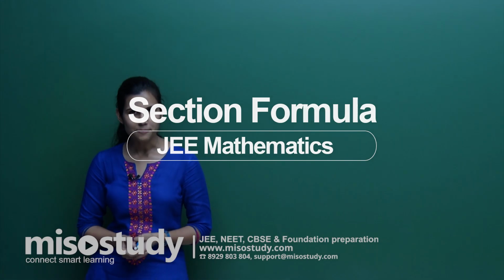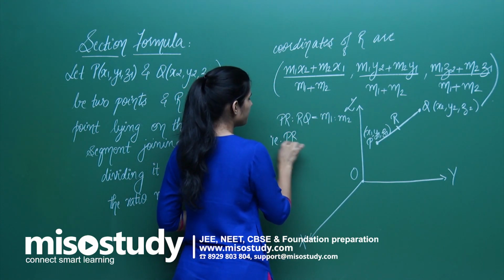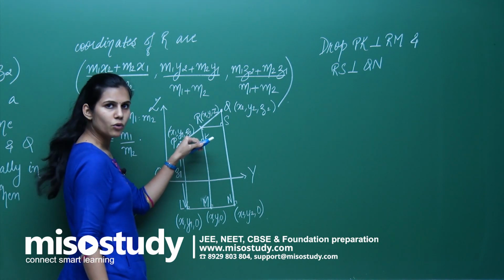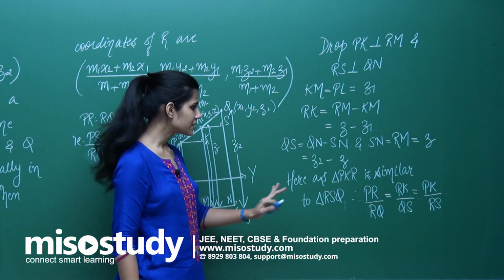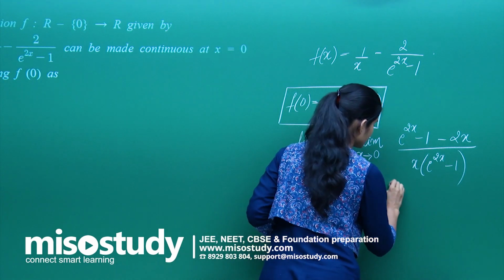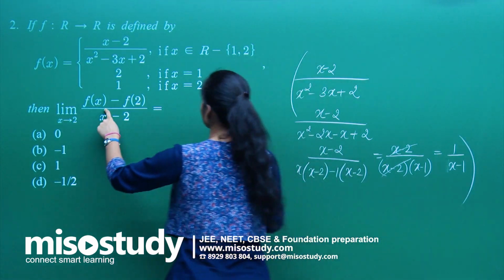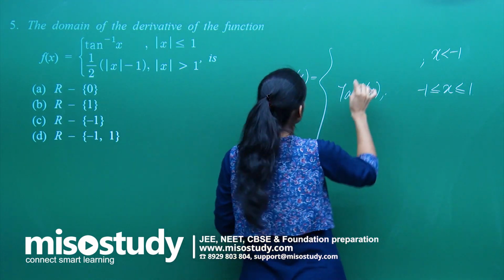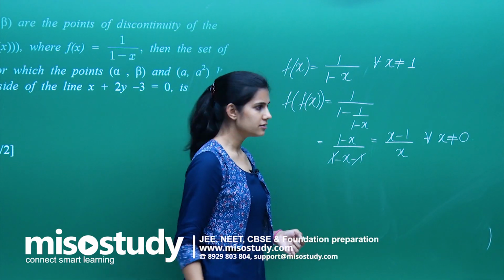JEE Mathematics | Section formula | Theory & Problem Solving | In English | Misostudy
Watch Theory and Problem Solving of Solution for class 11th for JEE Mathematics. This video lecture covers Section formula from 3 D Geometry. (This lecture is in English)

Crack JEE Mathematics Get Important theory and exam pattern question exercise for JEE preparation with Misostudy's expert faculties.

1. 700+ HD Video Lectures designed by the expert faculty team
2. Theory & Problem Solving Lectures of full syllabus
3. Chapter-wise Exam Pattern Question Exercise
4. Chapter-wise PDF e-Books
5. 24X7 Doubt Clearing
6. Hard Disk Courses (No Internet required)
7. 24X7 Online Streaming Course
8. Lecture Download support for Android and iOS
9. Access anytime, anywhere using any device